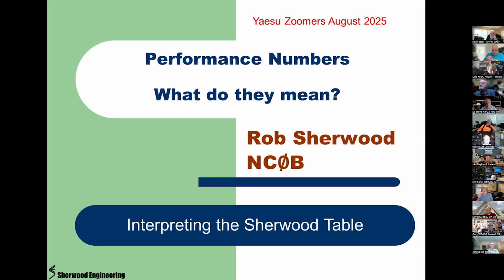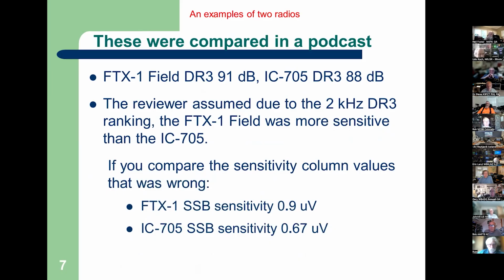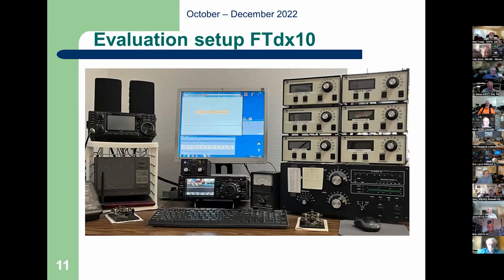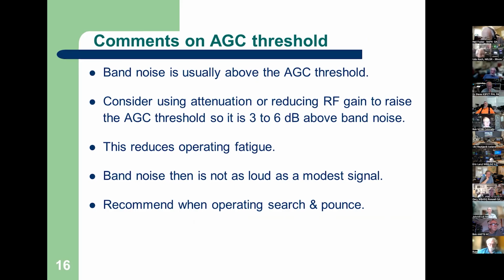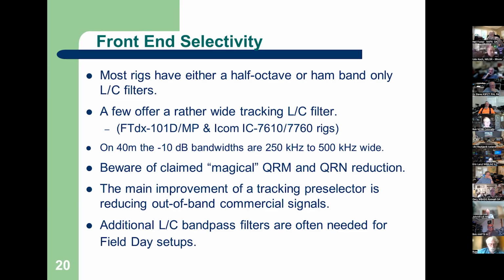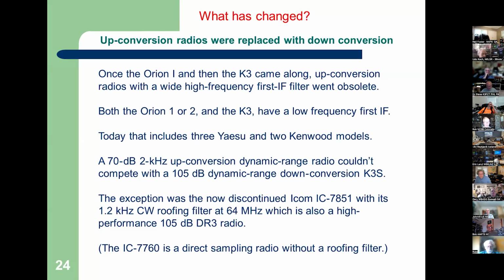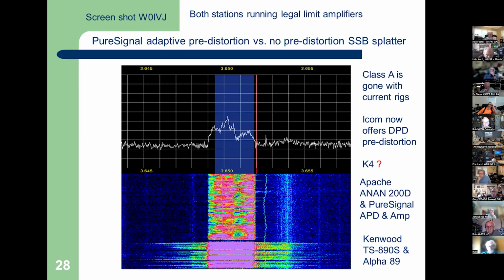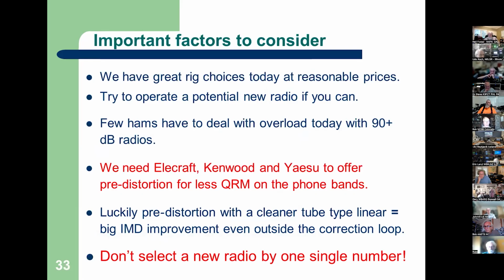Yaesu Zoomers 9-2-25 Bob Sherwood